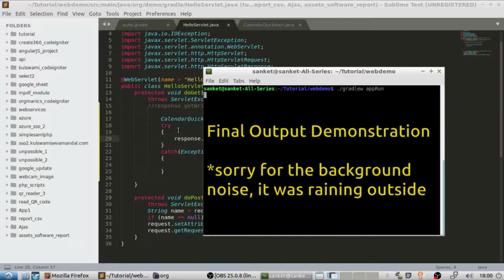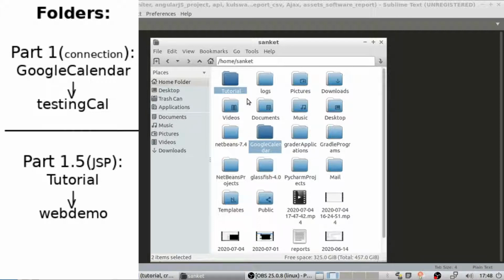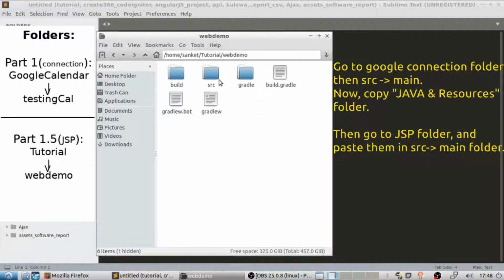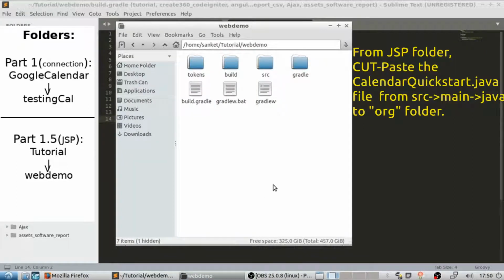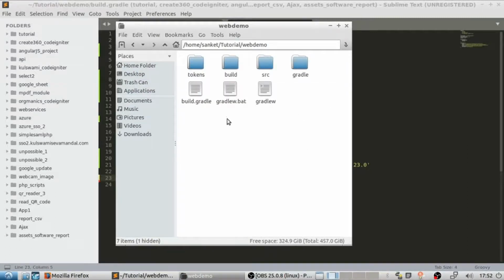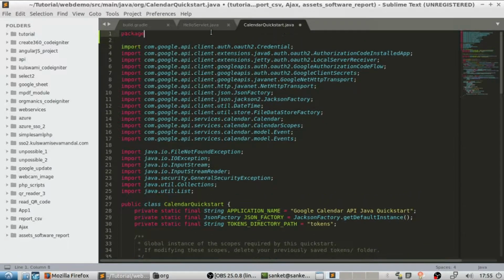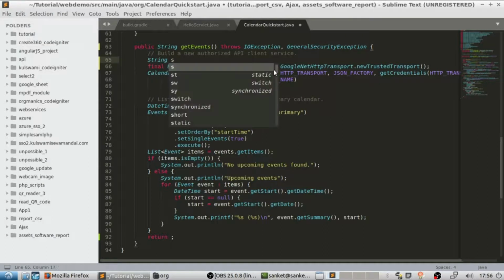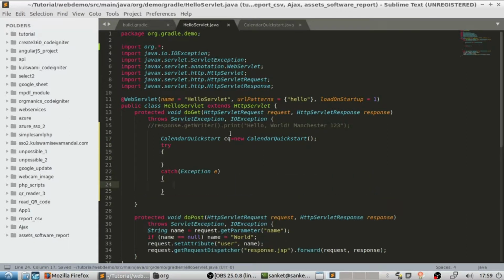JAVA Google Calendar API | Part 2 | Display All Events On Browser Using JSP Framework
Hey guys.
In part 2 of Google Calendar connection with JAVA, we are going to display events from beginning & display them on web browser using JSP framework.
There are two parts that I have made. Links are given in the description. 1st part is mandatory which shows how to connect java with google calendar and display events in terminal.
The second part, which is actually 1.5, is the tutorial on how to create JSP Project using Gradle.
The reason why it is mentioned as 1.5 and not 2 is because it is a separate topic on its own.

And in this part, we are going to merge whatever we made in 1 & 1.5, which reduces redundant steps and also makes this video short.

Form part 1 & 1.5, those two folders were created.

From 1st, we first get all available events by making small changes in code.
As you can see, no future events are available.

Go to our java file, and just add zero in DateTime constructor and that is it.
Now if you re-execute, you will get result starting from first event.
You can make changes in setMaxResults function value to change maximum count of results.

Now from part 1.5, which has JSP enabled, we shall copy some files and folders from part 1.
So go inside Connection folder, go inside  src - main, copy JAVA and RESOURCES folder and go to JSP, paste them in src - main folder.
Now, again go to connection folder and copy tokens folder, and paste it in JSP where the build.gradle file is.

Now the copy-pasting is done, now go to connection folder, and open build.gradle file in text-editor, in my case, the sublime text.

Now go to JSP and also open it’s build.gradle in text editor.

We have to cut-paste the Calendar JAVA file inside ORG folder to access package.

Now we have to copy-paste the build gradle requirements from connection’s gradle to JSP’s gradle.
First, for the plugin, use JSP gralde’s syntax.
Then copy-paste that whole paragraph.

Copy-paste the function.

Copy paste the libraries and commands.

Now we are going to run to make sure that build.gradle is correct or not.
Run that IP address in browser’s URL.
It is working.

Now, open servlet in text editor at where we are going to call calendar class.
Notice that we move this quickstart file inside org folder, open that in text editor.

Because it is inside ORG folder, name the package as ORG.
Also notice that servlet has the package called org.gradle.demo which denotes the servet file is inside which folder.

Now import that org package to access CalendarQuickstart.java file.

In CalendarQuickstart file, rename the function from main to getEvents, you can use any new name and return type as string.
What we are going to do is to convert events into string and return them to display them in Servlet.
Make sure to return that string at the ending of function.
Now call that class inside servlet, and create and instance, in my case CQ.
I forgot to append string here.
Notice that the function throws Exception, so we have to call that function in try-catch block.
Copy the output link and call that function.
Lets go to terminal, close previously executed gradle using CTRL+C, and execute the command again.
Now if we click on hello, we shall see all the events.